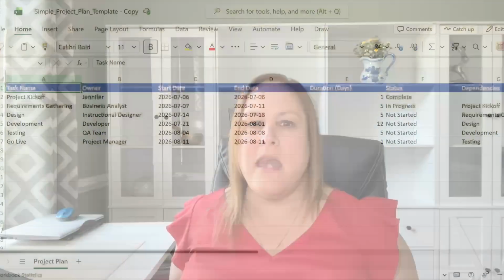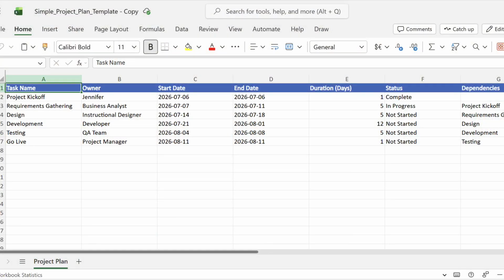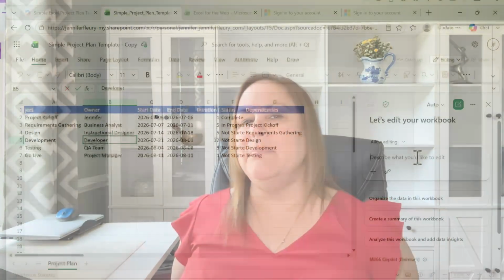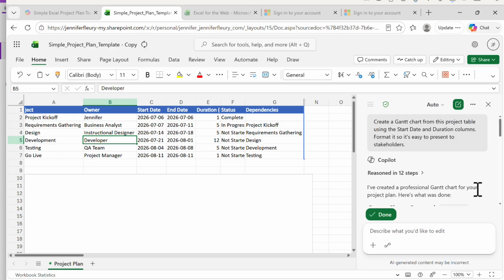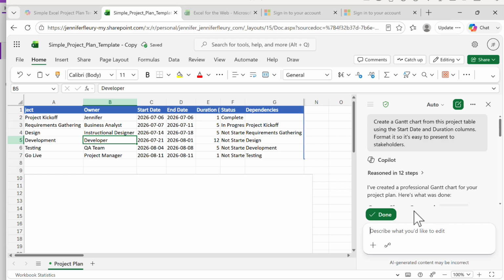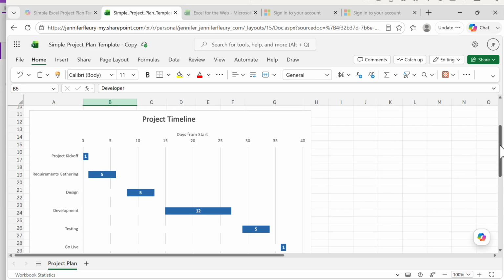How I Use Copilot to Build a Project Plan in Minutes (Ep 102)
Stop spending hours building project plans from scratch in Excel. In this video, I'll show you how I use Microsoft Copilot to transform a simple task list into a complete project plan with dependencies, milestones, risk analysis, executive summaries, and a polished Gantt chart—all in just minutes. I'll also share the exact prompts I use to organize schedules, identify bottlenecks, adjust timelines, and generate stakeholder-ready reports. Plus, you can download my free sample Excel workbook and follow along as Copilot turns an ordinary spreadsheet into a powerful project management tool.